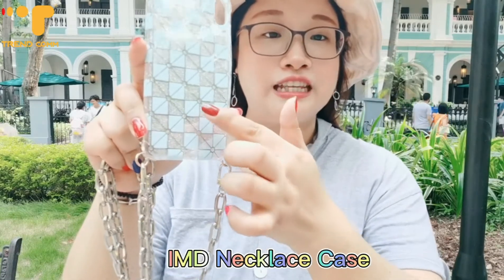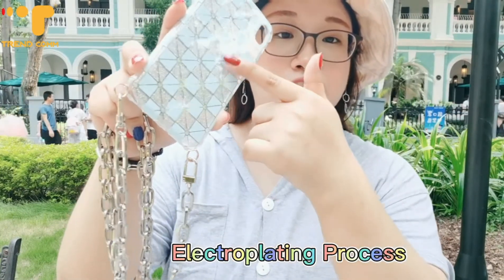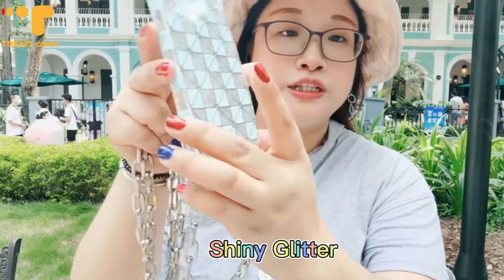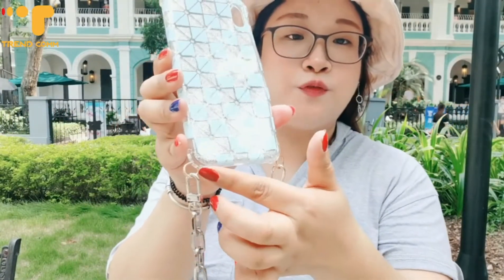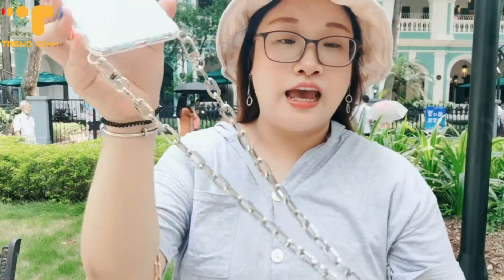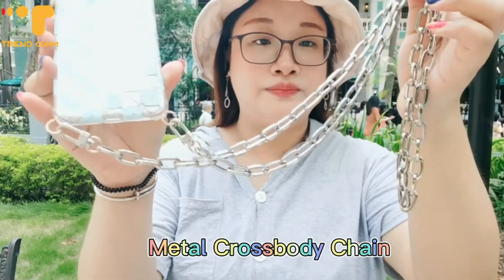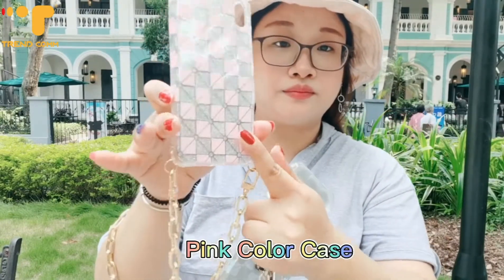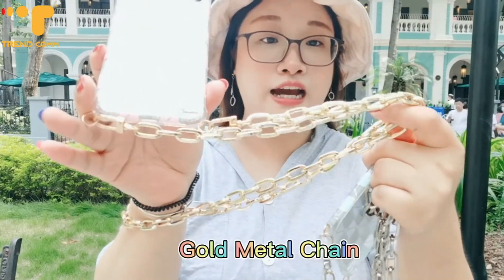Trend Comm IMD Necklace Phone Case